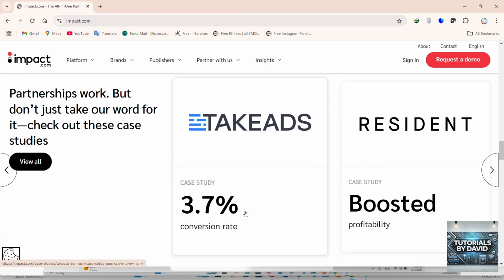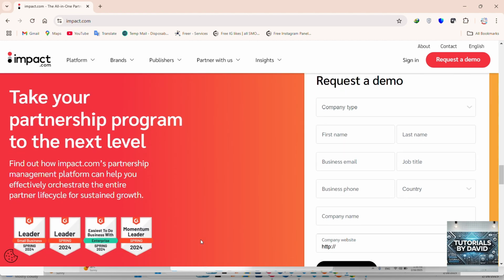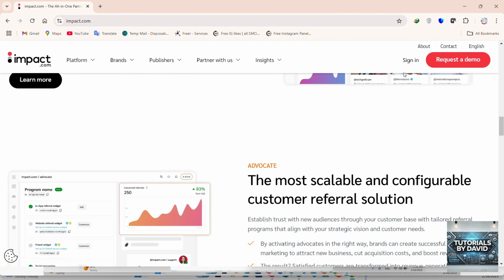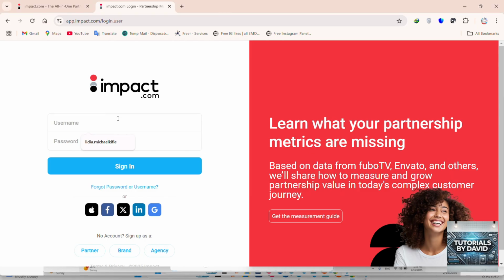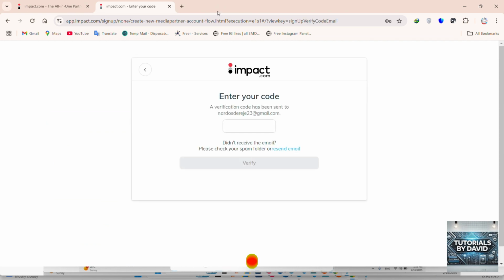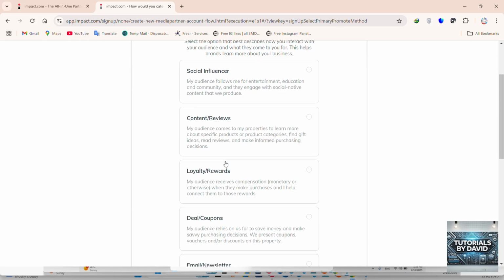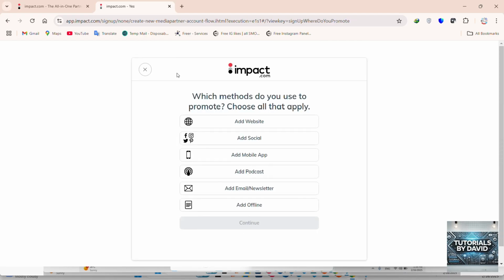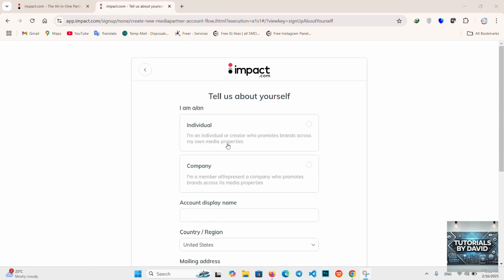How To Set Up An Impact.com Account In 2026 (Beginners Guide)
💻💡 How to Set Up an Impact.com Account in 2026

Go to the Impact.com website and click "Sign Up". Once logged in, set up your profile, connect your payment methods, and browse available programs to join or create your own.